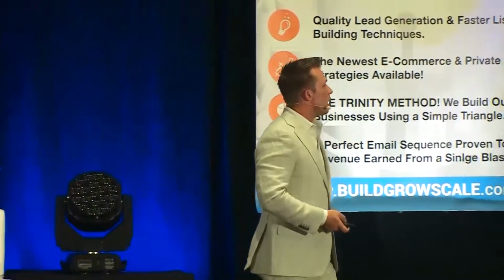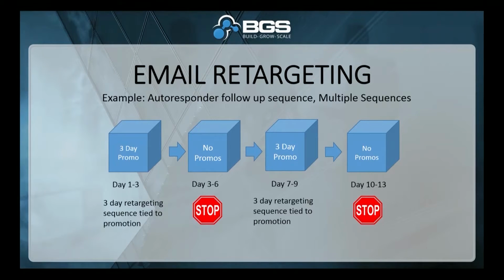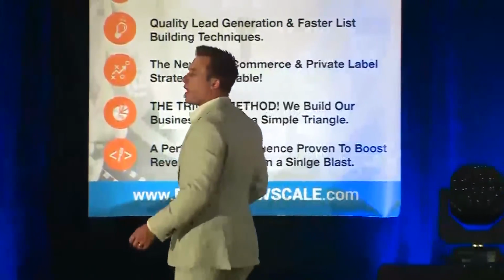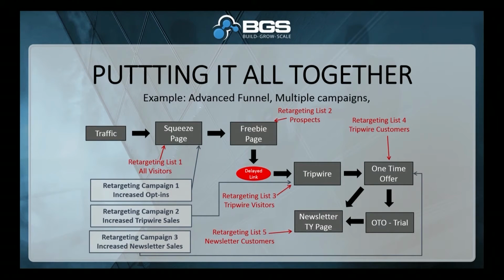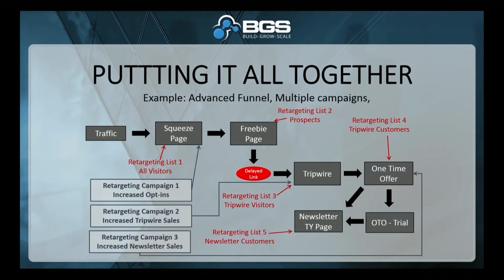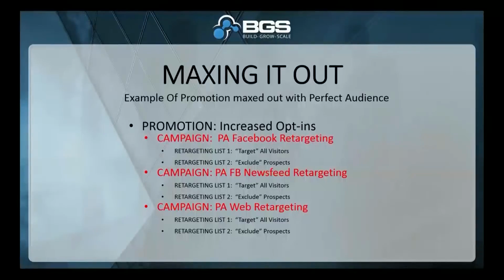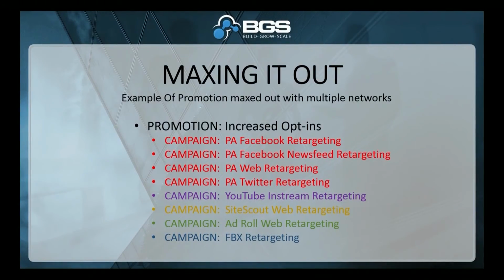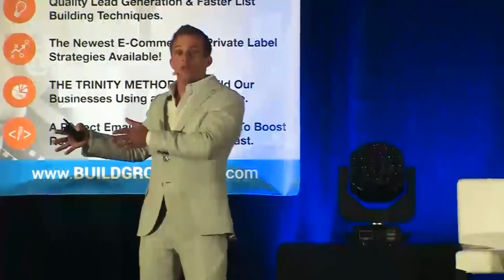High End Retargeting For Ecommerce Part 4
BGS Live Seminar.  Part 4 of 5 for the High End Retargeting.   Tanner Discusses strategy to use retargeting with Facebook pixels and google adwords.